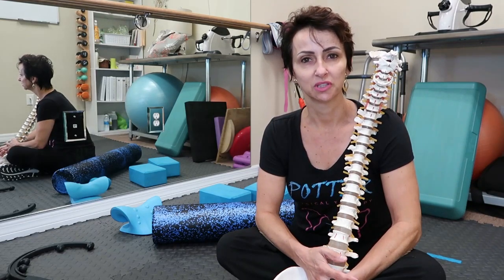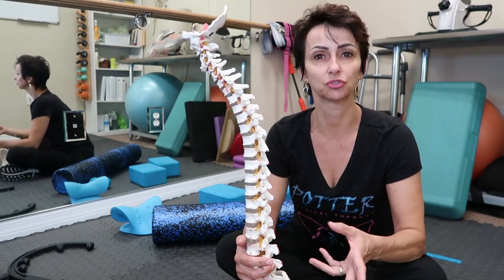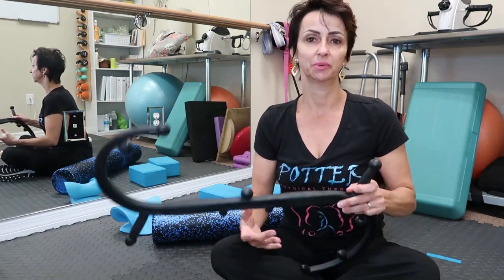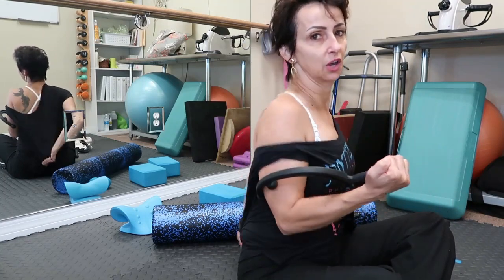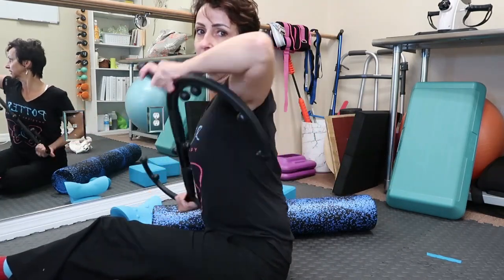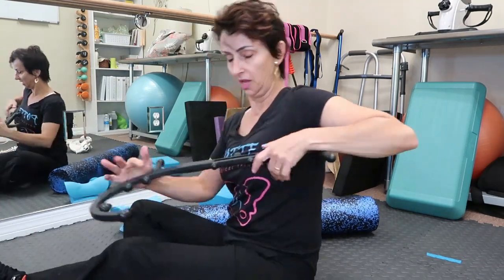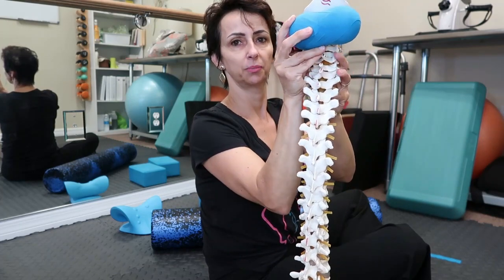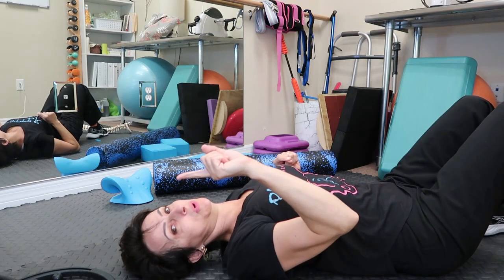6 Exercises – No More Neck Pain – Let’s get Feezycal Series by Dr. Adriana Potter, PT DPT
In this Video Dr. Potter will explore 5 exercises to help you with resetting your posture, decompressing the spine as well as self-massage and relaxation for neck pain.
BACK BUDDY – MASSAGE CANE
This item is extremely useful at work as you can easily target different areas of your body, including your neck, for a quick pressure point release. It contains several knobs along the S shaped cane that have a variety of purposes and endless ways to use them.
TENNIS BALLS
This item is made of two tennis balls attached with medical tape or kinesiotape. It is a perfect design to use the gap in between the balls to unload the spine process along the spine when massaging the muscles around it and avoiding bony area. Also, the tennis ball has the perfect give and softness to press firmly without creating pain.

CERVICAL SUPPORT
This gadget has the perfect contour to promote the ideal cervical lordosis on your neck. As we age, we lose some of this normal curvature either due to poor posture and plain aging, and you find yourself having more neck pain, jaw pain, headaches and so on. Relax on it for about 5 minutes as long as it feels good when you are relaxing on it and there is no aggravation afterwards.
YOGA BLOCK
You will use 2 yoga blocks, one is placed lengthwise along the upper back across the shoulder blade, and the other one under the base of the skull.
5 minutes I relaxation with diaphragmatic breathing or boxed breathing. Doing this daily will help you to decompress the spine, reset your posture, relax the muscles on neck, calm down your nervous system (inhibits the Sympathetic -fight and flight, and stimulates the Parasympathetic – rest/digest).

FOAM ROLL
It is perfect to end the day laying down on it placed lengthwise along the spine. As soon as you lay on it you will find that your shoulders will naturally fall back and there will be a gentle stretch across the chest, the neck and lower back are supported and if needed you may add a towel or thin pillow.
While relaxing in the for the first 5 minutes I suggest practicing gentle diaphragmatic breathing then move on to some movement of your arms to do some of the self-massage and get to the tender spots around the shoulder blade muscles.

NECK STRETCHES
In a sitting position, one hand placed on the floor, nice and tall at the spine, bend the neck away from the hand that is on the floor. The ear gets closer to the shoulder and if you want you can do a gentle hand placement over the head to intensify the stretch. Hold 30-60 seconds. Repeat on the other side. You just stretched the Upper trapezius muscle which is on the side of the neck.
For the Levator Scapulae muscles stretch you will do a similar motion as the previous stretch, but this time add the looking down to your armpit. You will feel the stretch more at the back of the neck. Make sure to do both sides.

4. Let’s Talk About Poop - Benefit Yourself Series - Pelvic Floor Health by Dr. Adriana Potter PT DPT

The information on this channel (links, videos, graphics, text, pictures, product, comments) is NOT intended as a substitute for professional medical advice, diagnosis, or treatment.
The information on the channel is given to the best knowledge of the Physical Health speakers in order to assist you in making YOUR OWN decisions at YOUR OWN RISK.
Always speak to your own healthcare provider before beginning any exercise programs or making changes in nutrition. Dr. Adriana Potter is not your Physical Therapist and the recommendation from your healthcare provider should take precedence over anything you see and/or hear in the videos.
Should viewers decide to follow any recommendations or perform the exercises always keep in mind the following: STOP if ever is painful or does not feel right.
All content, including text, graphics, images, information, links or mentioned products contained in this channel is for general information only and should you decide to change your exercise routine or take any supplements you do so at your own risk.
By voluntarily watching the videos or choosing to do any of the exercises or use any of the products you assume all risks and consequences and agree to not hold Physical Health speakers responsible from any loss, injury, or damage.

Potter Physical Therapy LLC
5318 Van Dyke Road Lutz, FL - 33558
R